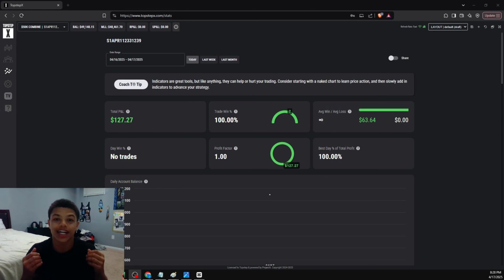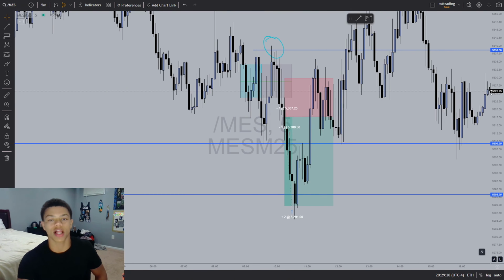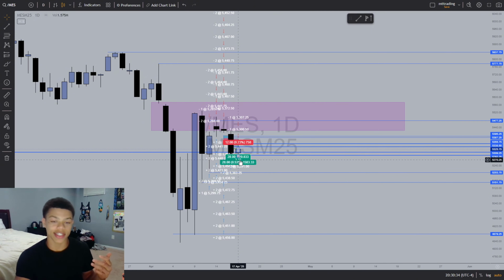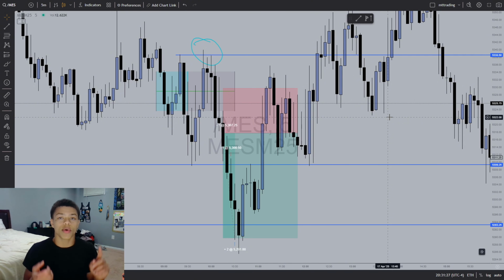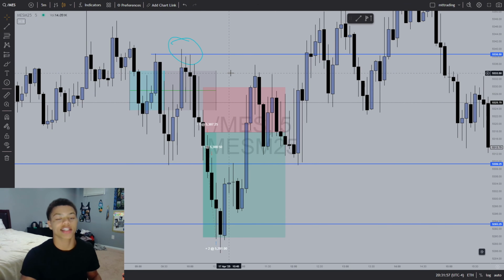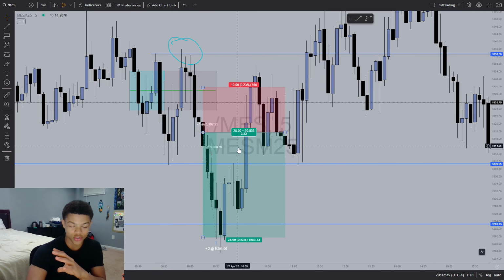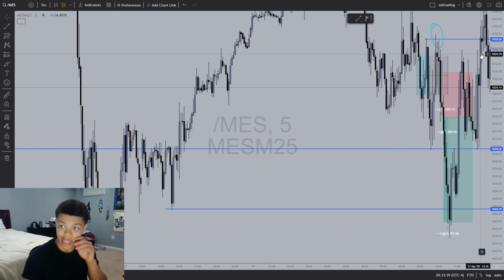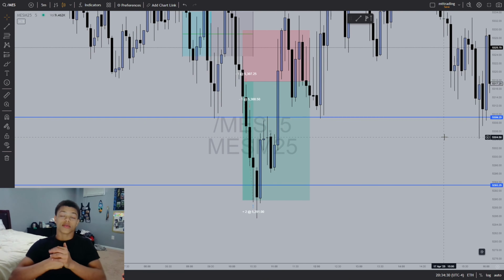Raw, Uncut, Exactly how I made $127.27 trading in school...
❗EARLY ACCESS❗ - Lmk how the New Discord Looks!

Remember even if your at your lowest and unmotivated to the point you feel dead inside and out, God will always be there to talk to about ANYTHING, put your trust in the Lord and He will get you out of that grave. 🙏💯

TAP IN WITH THE SOCIALS

X: @MTTradez
kick: MTTrading